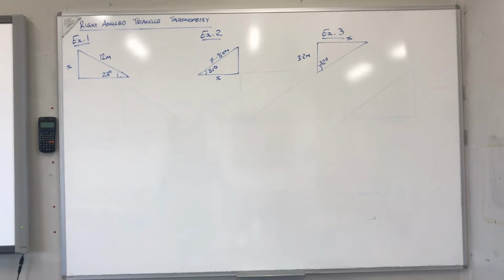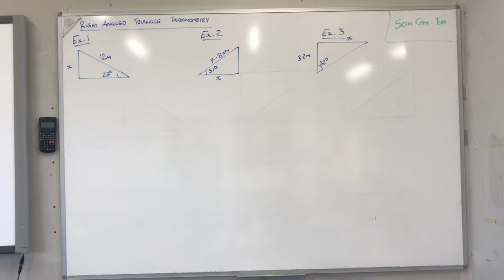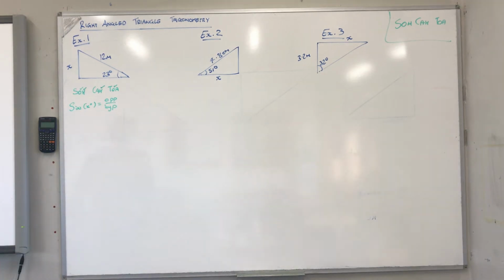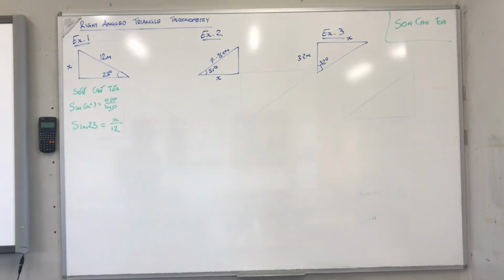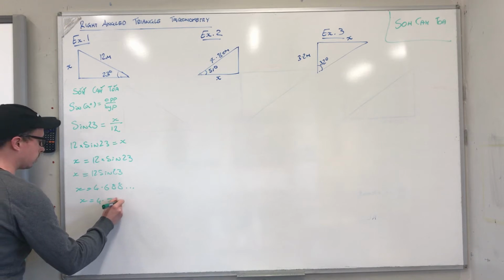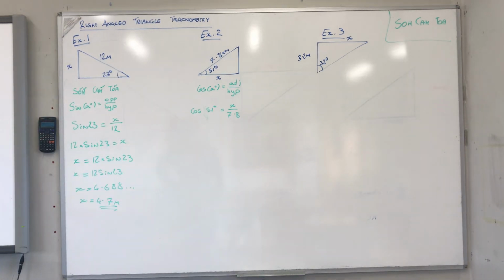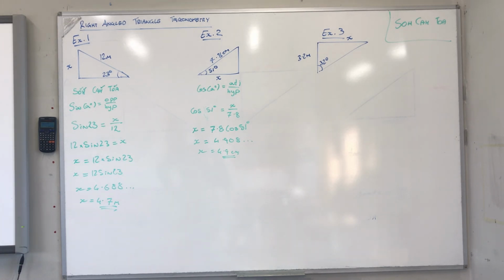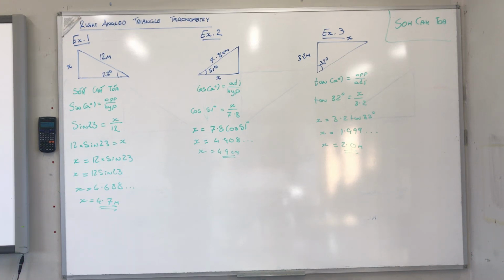Right Angled Triangle Trigonometry - Calculating a Side (unknown on top)